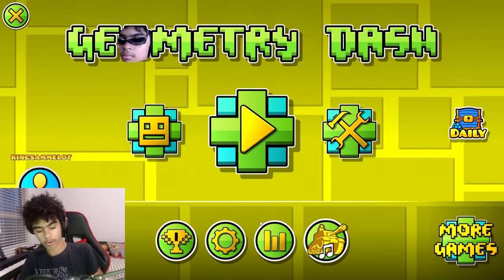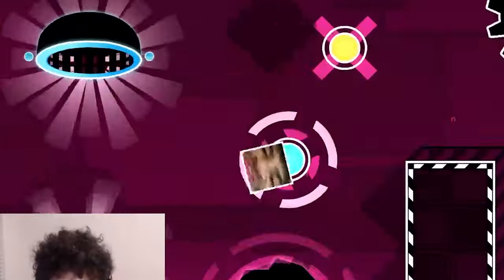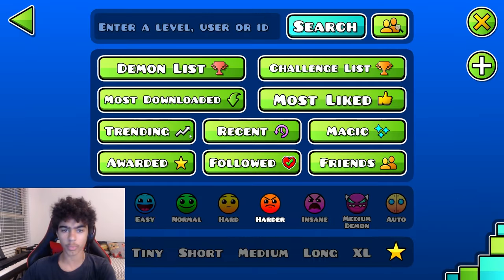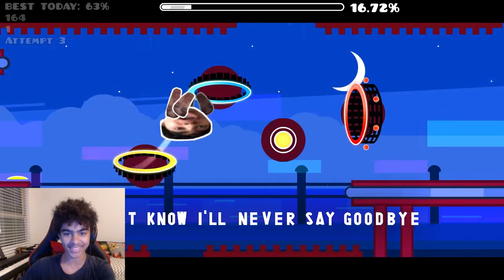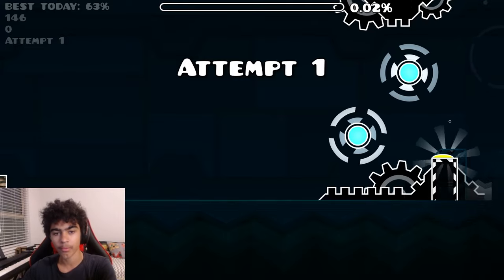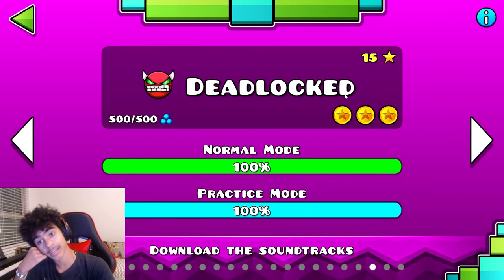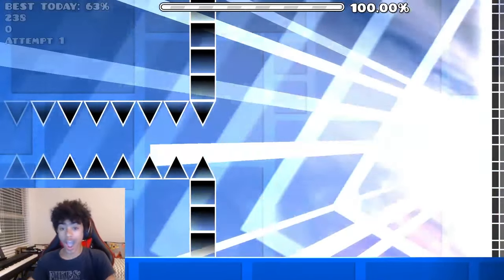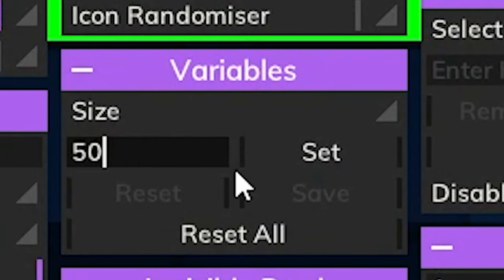Geometry Dash, But The Icons Are HUGE